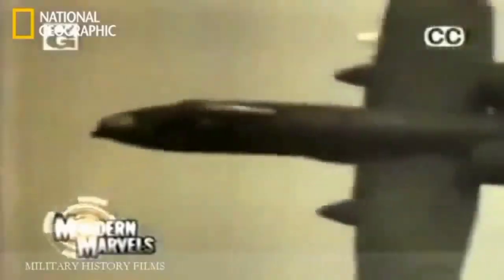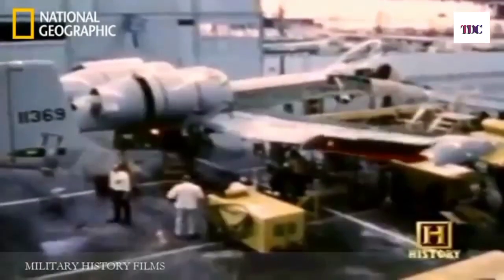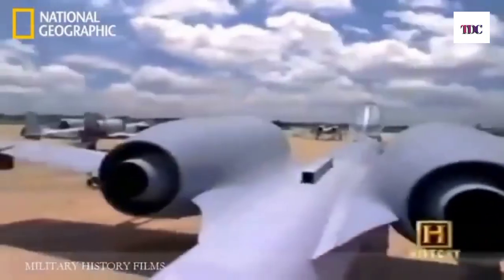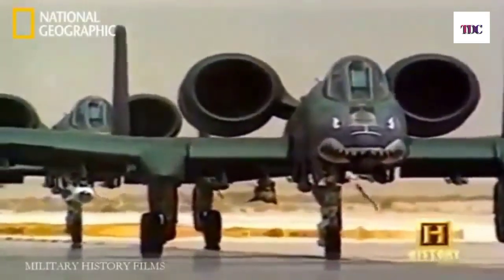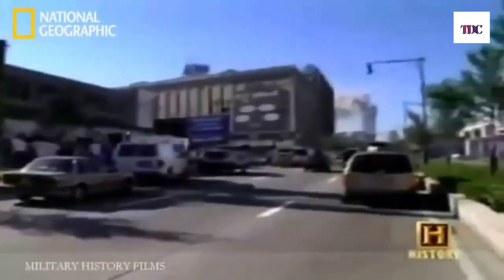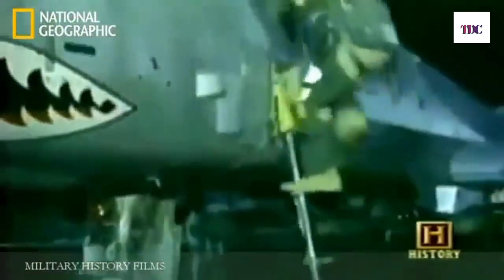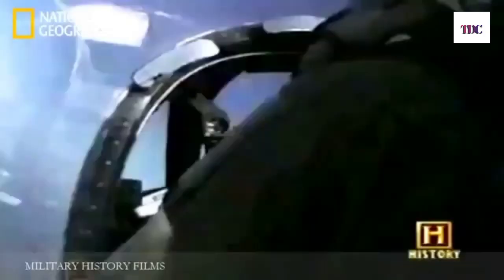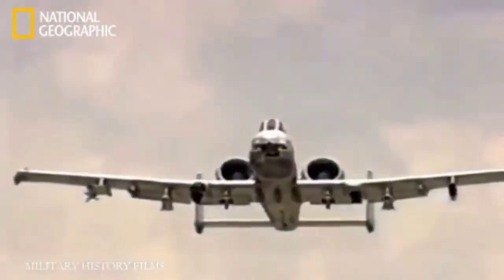The A10 Thunderbolt ll | Full Documentary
The Fairchild Republic A-10 Thunderbolt II is a single-seat, twin-turbofan, straight-wing, subsonic attack aircraft developed by Fairchild Republic for the United States Air Force (USAF). In service since 1976, it is named for the Republic P-47 Thunderbolt, a World War II-era fighter-bomber effective at attacking ground targets, but commonly referred to as the "Warthog" or "Hog".[4] The A-10 was designed to provide close air support (CAS) to friendly ground troops by attacking armored vehicles, tanks, and other enemy ground forces; it is the only production-built aircraft designed solely for CAS to have served with the U.S. Air Force.[5] Its secondary mission is to direct other aircraft in attacks on ground targets, a role called forward air controller-airborne; aircraft used primarily in this role are designated OA-10.